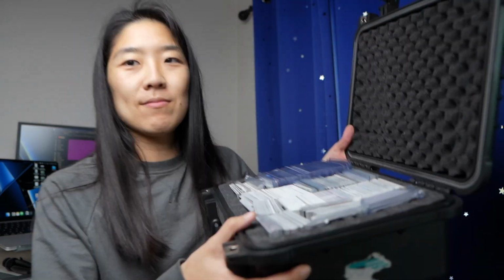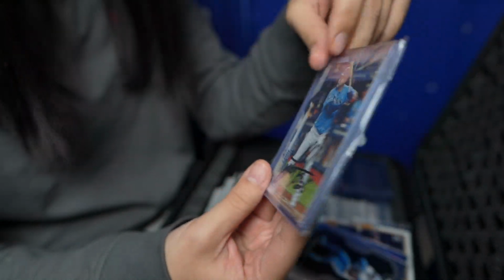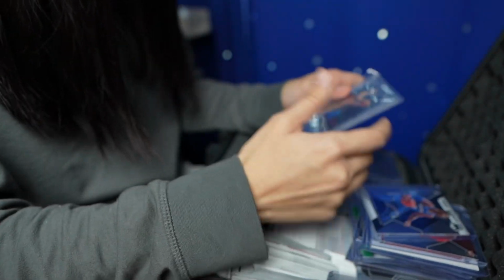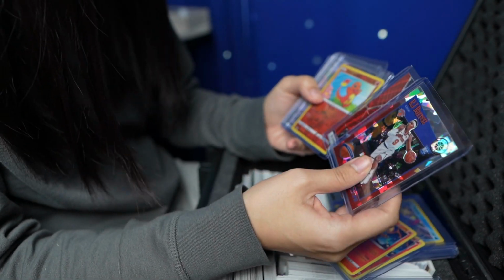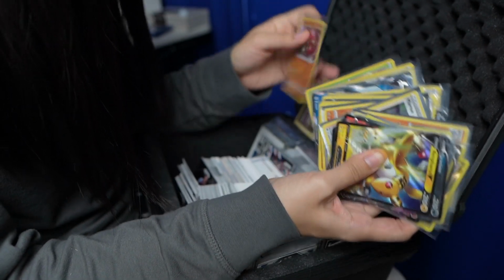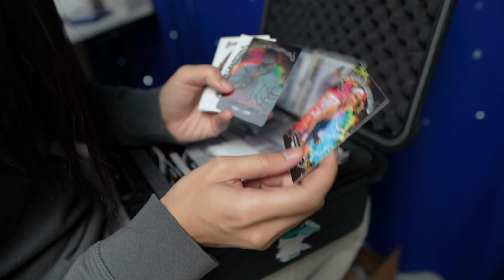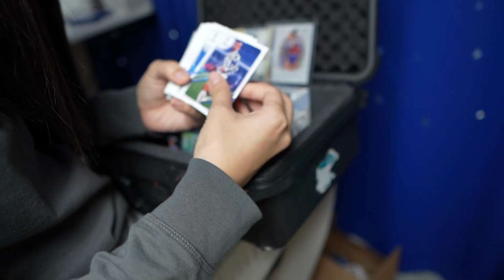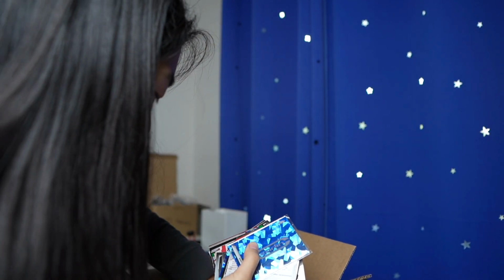What cards did I just find?? Pokemon, Basketball, Stranger Things, Tennis and more 🤯 | 🚨GIVEAWAY🚨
Just when I thought I was done organizing all my cards.. another 1500+ is found.

I am giving away Slabmags Holder to two lucky winners! Here is how you can enter:

1.) Like this video
2.) Comment below to questions at 18:55